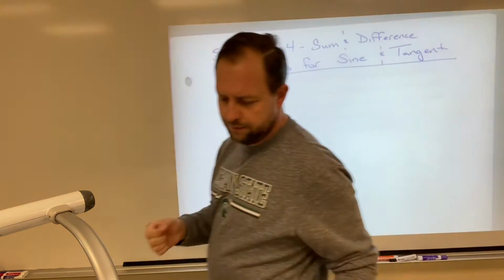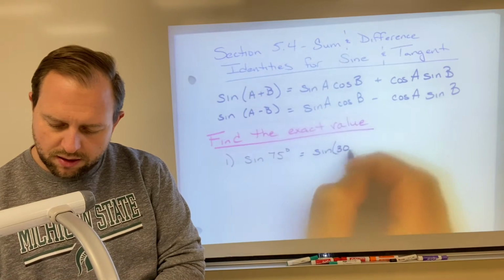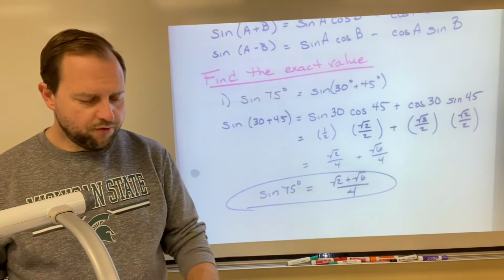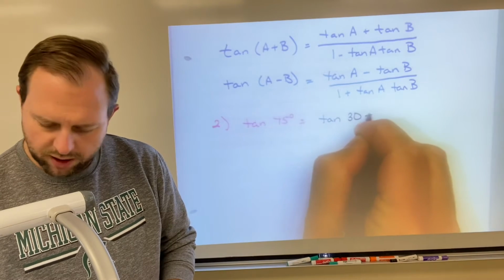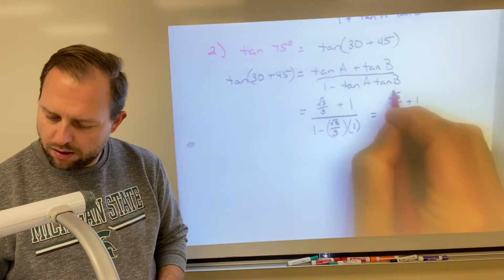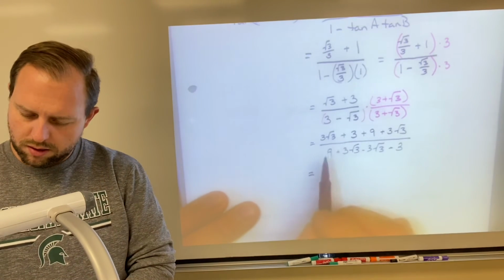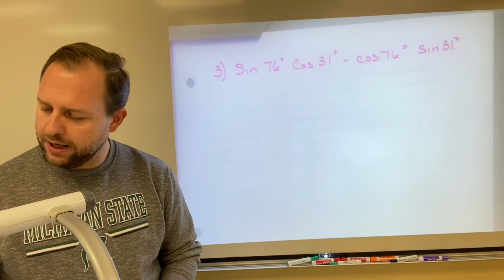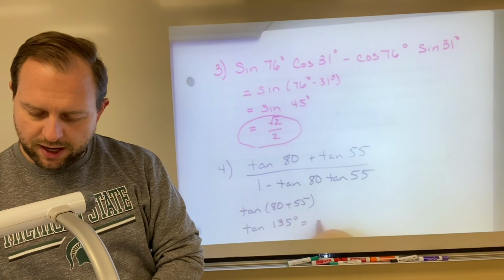Trig Ch 5 - Sect 4, Day 1